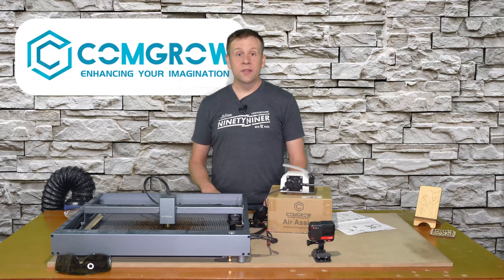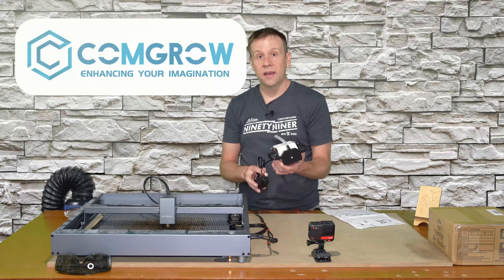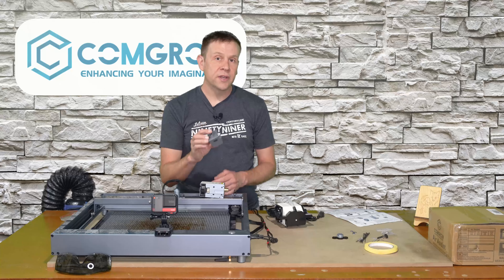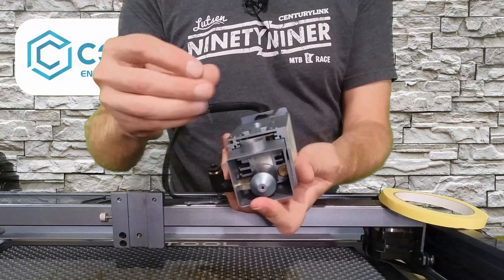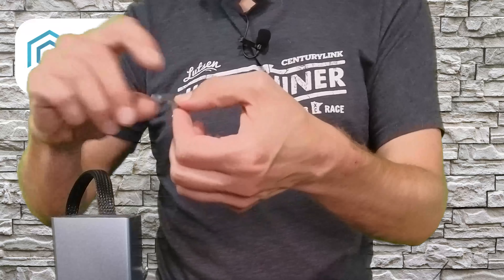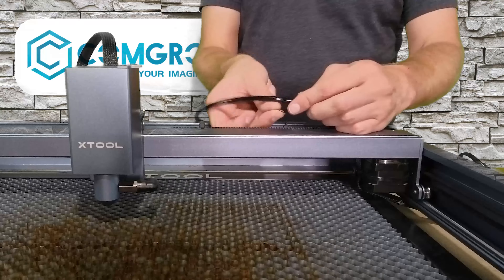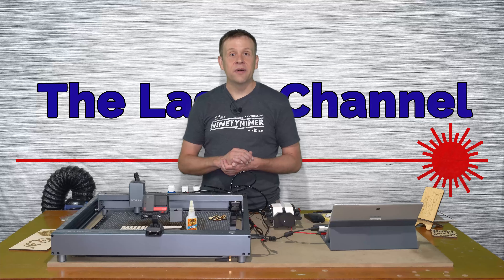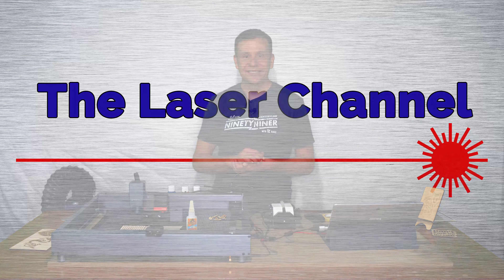Comgrow Air Assist for XTool D1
In this video I’ll cover the Comgrow Air Assist for the XTool D1 laser machine.

XTool D1 10 watt with Rotary Kit:

XTool D1 Pro 10 watt with Rotary Kit:
The kit is fully compatible with the XTool D1 series laser tool- even the “older” versions with the smaller lens assemblies!  Join me as I assemble the kit on my Xtool D1 10 watt laser, cut out a project, and near the end I have the unboxing.